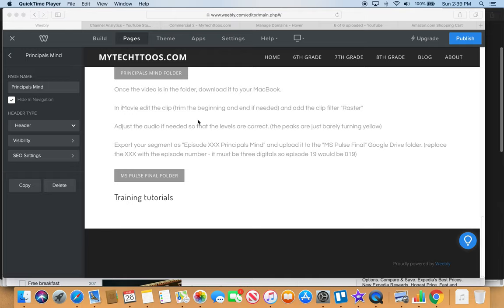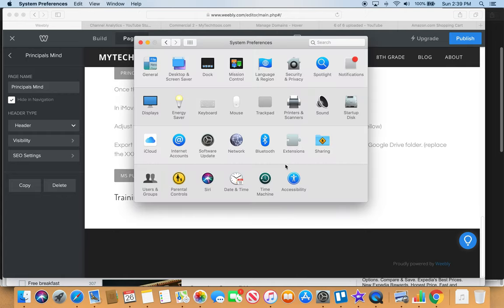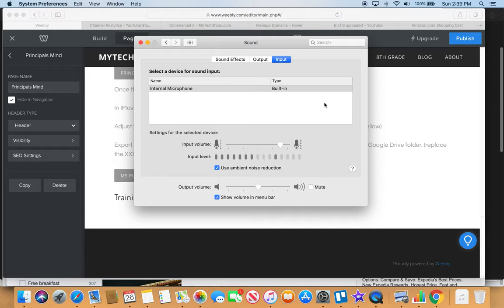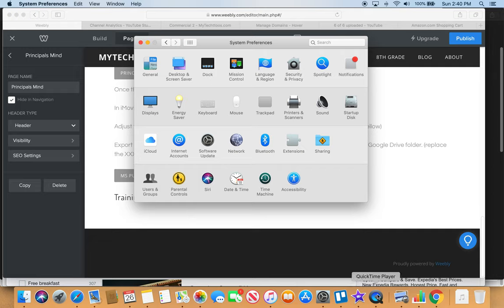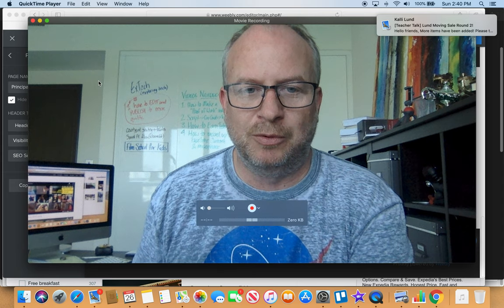How to Record Yourself with QuickTime Player